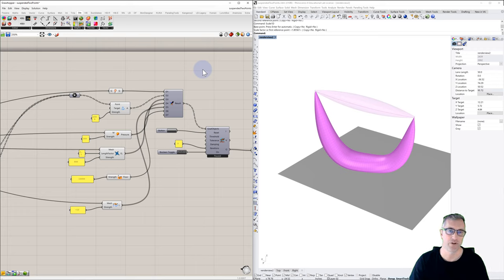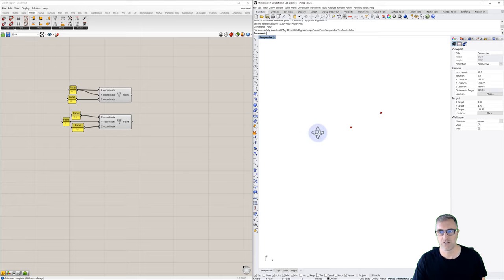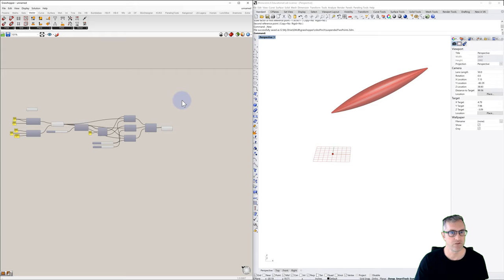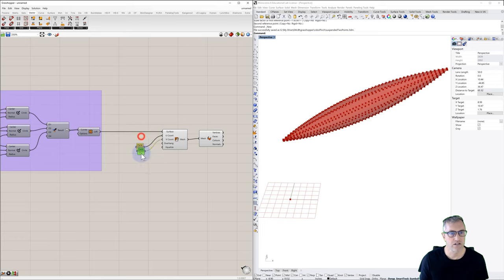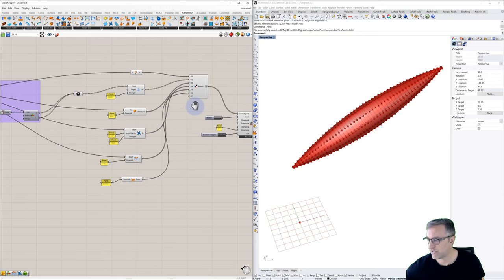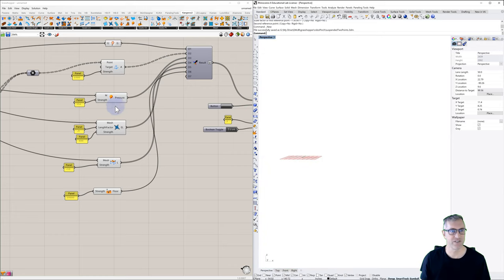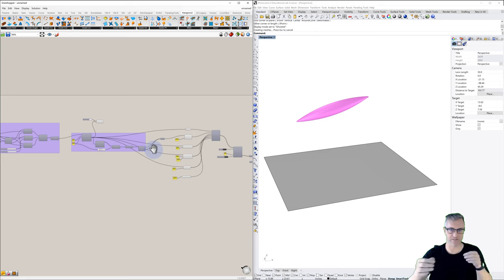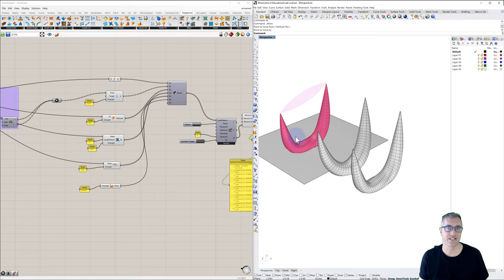Kangaroo2 - inflate and slump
This tutorial uses Kangaroo2 to suspend a lofted object from two points to both allow it to slump and tom inflate it. A floor is also used in the simulation to limit the maximum slump. Simple tip using the list item component is also covered. The tutorial shows a simple and robust workflow for form-finding and the development of form studies.